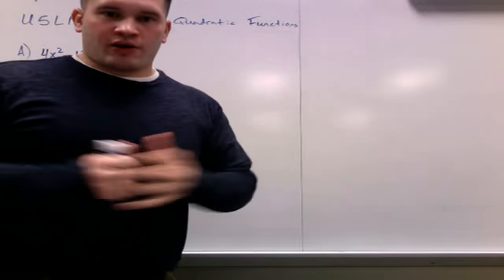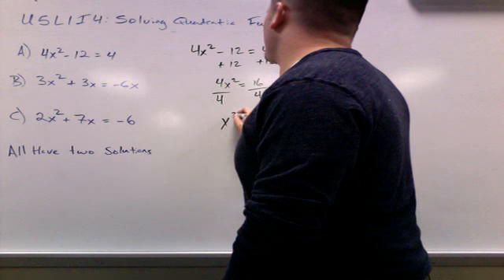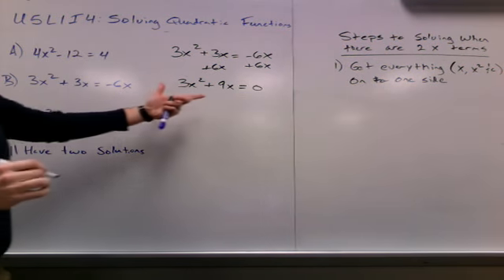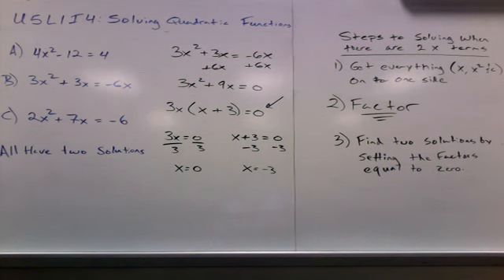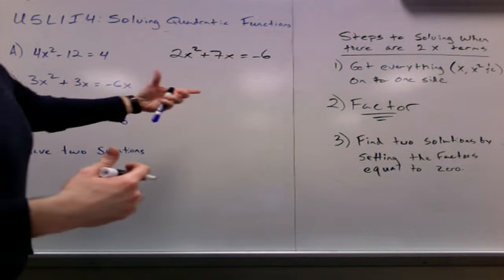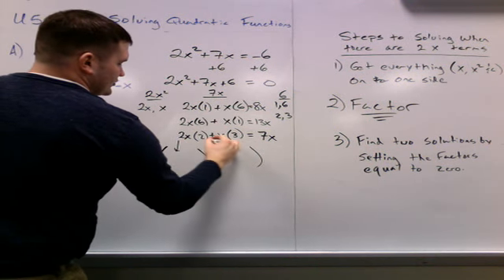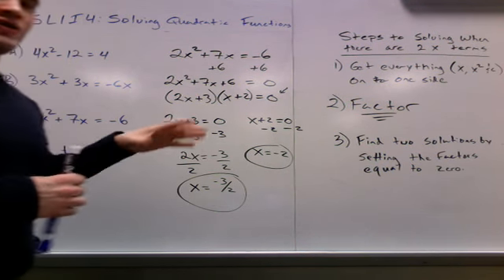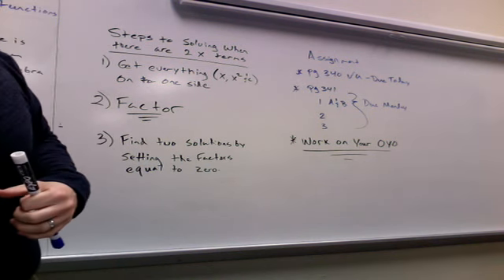U5L1I4: Solving Quadratic Equations using Factoring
Solving Factorable Quadratic Equations. Sub Lecture for 2/17/12